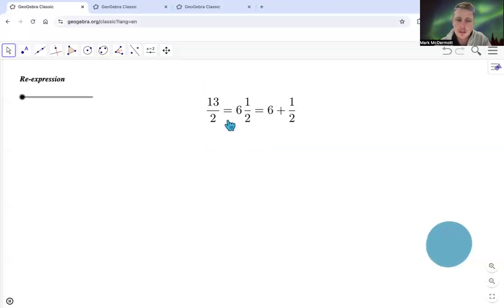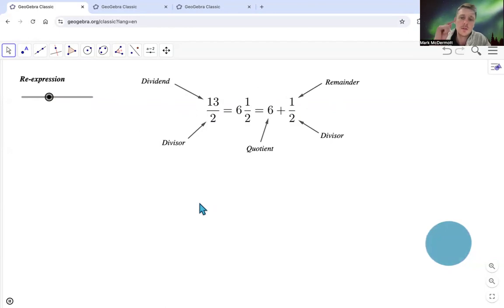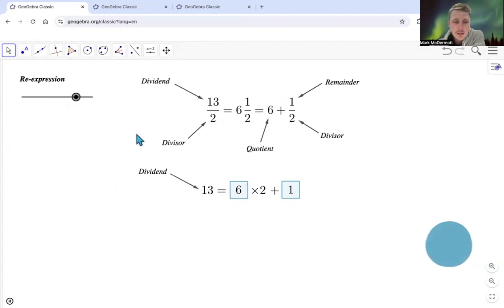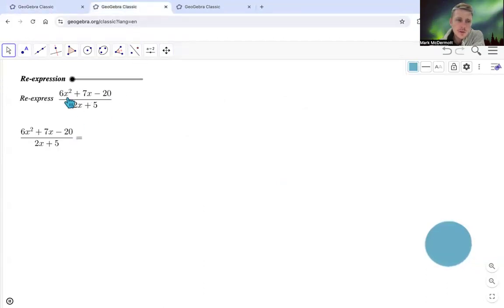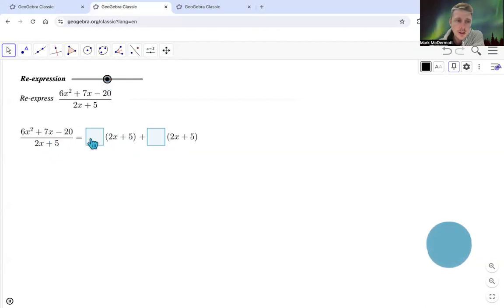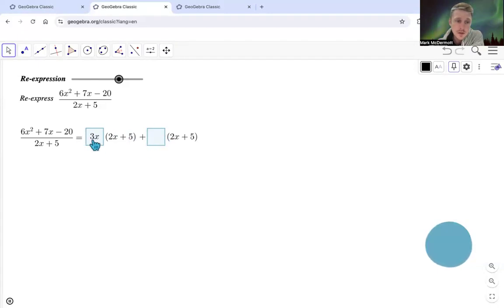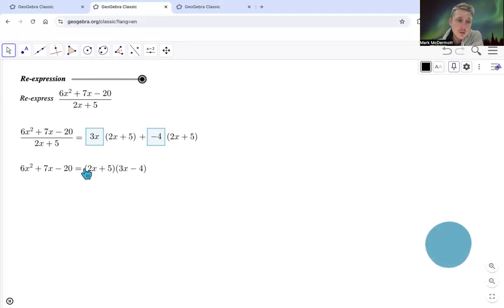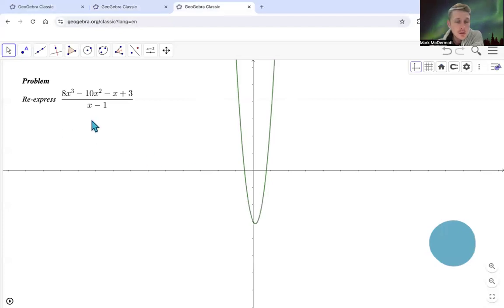Never Use Long Division Again!